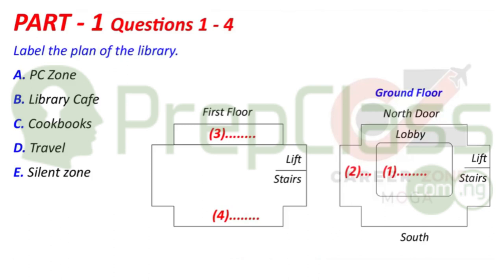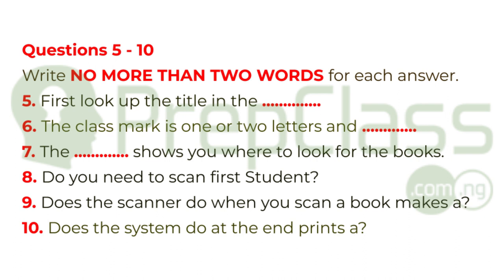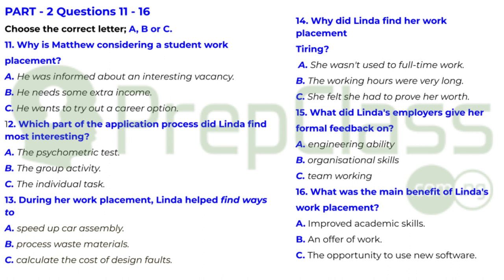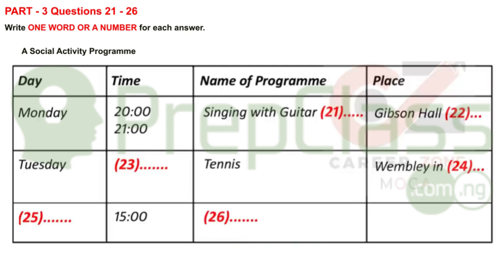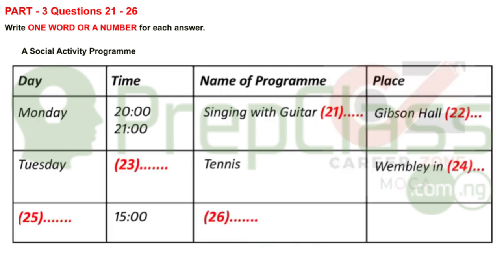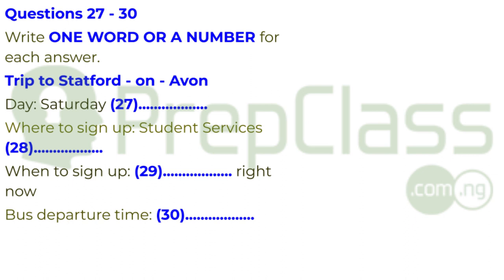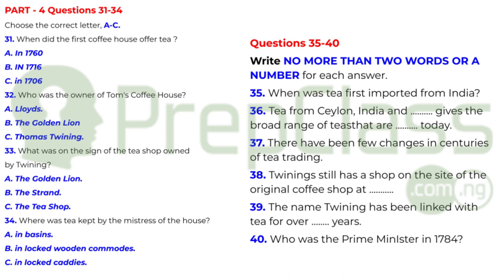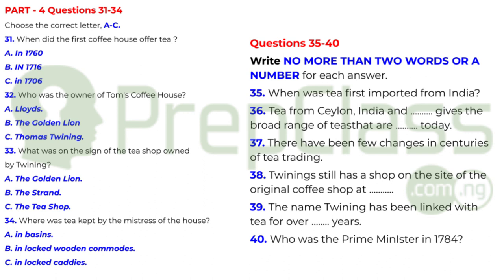NEW IELTS LISTENING PRACTICE TEST 2022 WITH ANSWERS FOR JUNE 2022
Our free IELTS masterclass holds every saturday by 12pm (WAT) register on the link above to get the zoom link to the free Live IELTS masterclass.

you'll get
1. Added to our free IELTS watsapp group
2. Access to a free Masterclass with Tutor Lanre
3. Informative IELTS newsletters that let you know when the IELTS makes any important changes

After registering, PLEASE CHECK YOUR MAIL AND Make sure you CONFIRM your subscription to the IELTS Achievers list to be eligible for your free class and to join our free whatsapp group

Our Offer lasts for the next 15 days ...
Don't miss out on it! Register and confirm interest

Join our classes in Lekki, Maryland and Yaba
Lekki centre address - Number 71, prince ademola eletu way, Osapa london, Lekki 5th roundabout
Yaba office - 13 hughes avenue, off herbert macaulay road, Yaba, Lagos
Maryland office - 21 Olatunbosun street, shonibare estate, maryland, ikeja, lagos

IELTS listening section
IELTS speaking section
IELTS reading section
IELTS writing section
IELTS speaking test samples for Nigerians
IELTS speaking test samples for Africans
IELTS speaking test samples for African Americans

Want more assistance and free reviews of your speaking and essay practices. We can help, join our FREE watsapp group membership to help you get a band 8

A lot can be achieved with a sharing community! Wishing you all the best for your IELTS preparations!

We promise to be with you every step of the way!